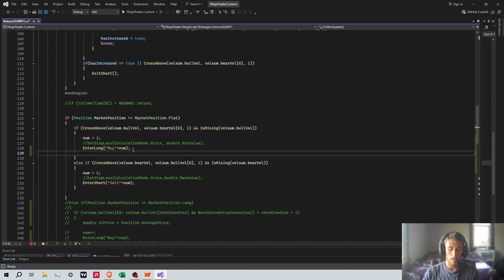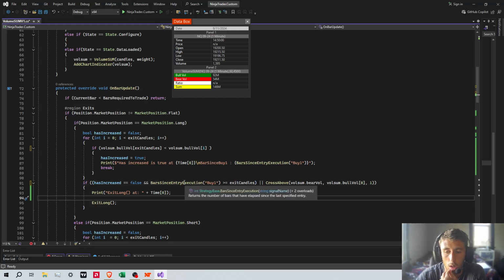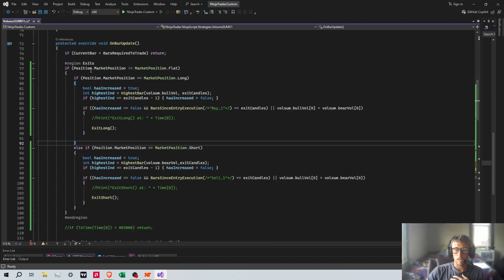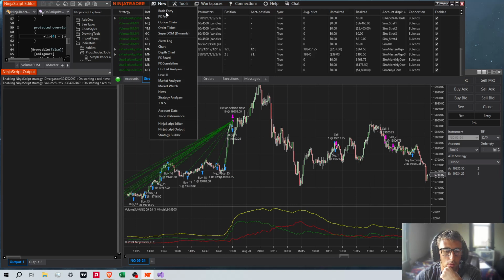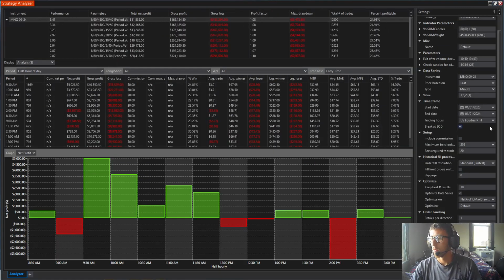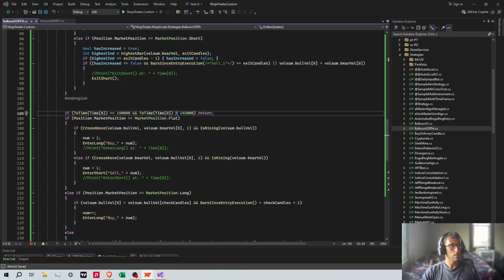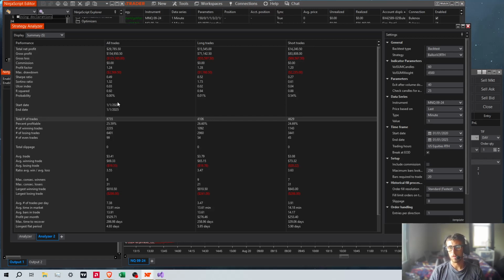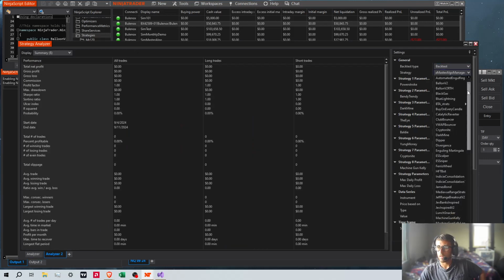Building your own volume based custom indicator/strategy - Ninjascript/Ninjatrader - PART 4